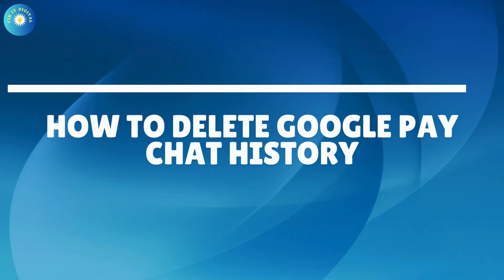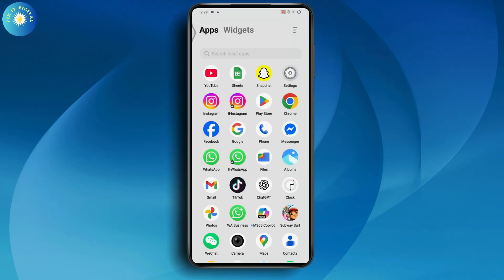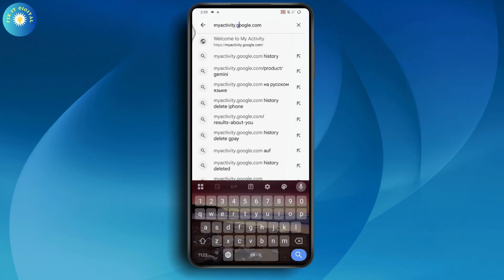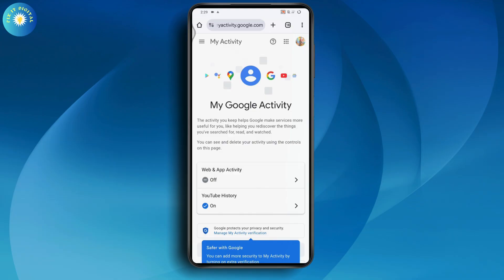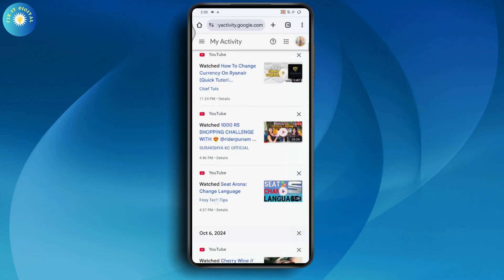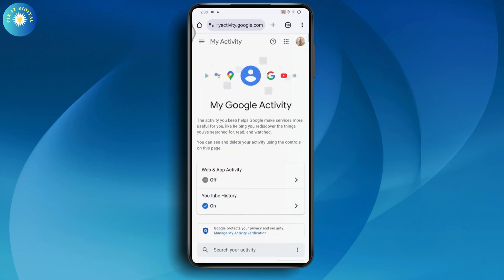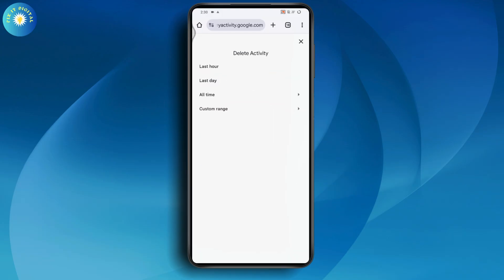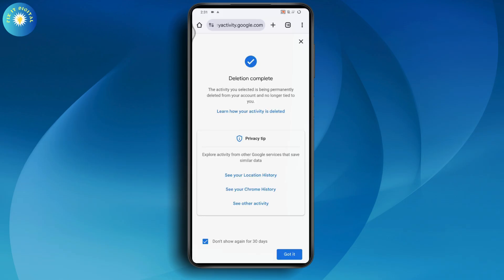HOW TO DELETE GOOGLE PAY CHAT HISTORY | GOOGLE PAY CHAT HISTORY DELETE (Easy)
Want to delete your Google chat or page activity history? In this video, I’ll walk you through exactly how to delete your Google chat and other activity data step-by-step using myactivity.google.com. This works on both mobile and desktop — just follow along!

0:00 – Intro
0:03 – Open your browser and go to myactivity.google.com
0:08 – Sign in to your Google account if you're not already
0:12 – Tap your profile icon in the top right
0:16 – Go to "Privacy and Security"
0:20 – Scroll through to find your activity list
0:25 – On the right side, tap “Delete”
0:30 – Choose “Delete activity by” to customize your deletion
0:35 – Options: Last hour, Last day, All time, or Custom range
0:40 – Select your preferred time range (example: Last hour)
0:45 – Tap on “Delete” to confirm
0:50 – Chat and other activity history will now be deleted
0:55 – Outro and final tips